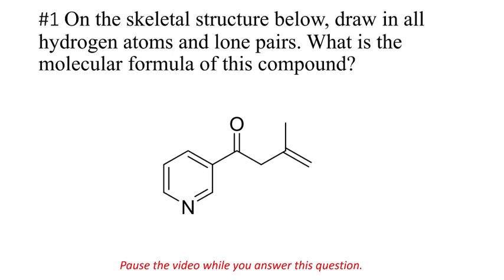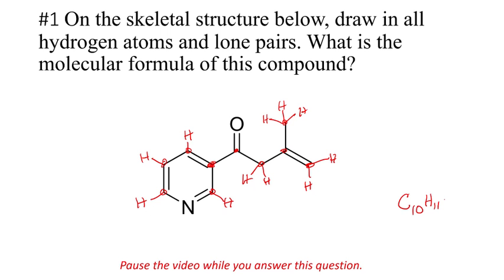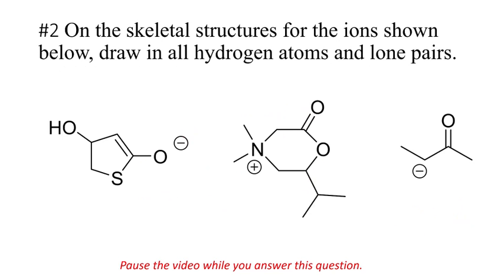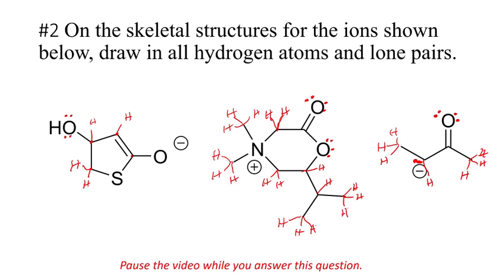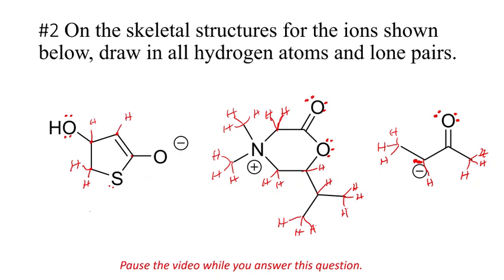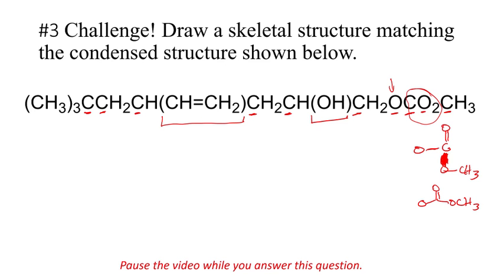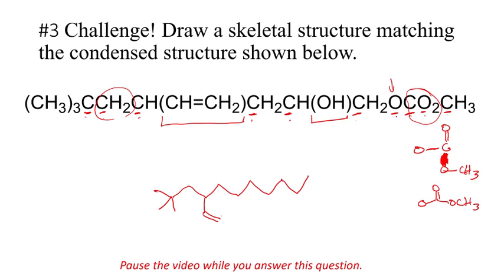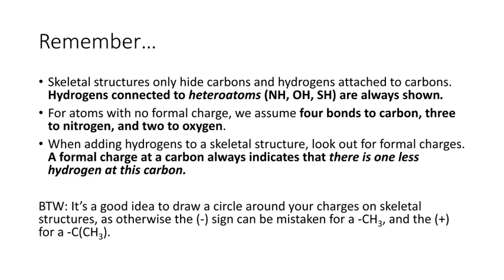Interpreting and Writing Skeletal Structures -- Have you Got It?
Organic Chemistry: Have you Got It? Series Module 1 Number 1 video quiz covering drawing and interpreting organic chemistry line (or 'skeletal') structures, and translating condensed structures (such as CH3CH3) into skeletal structures. This quiz consists of three questions. It is meant to be taken after you have studied the material and think you understand it. Maybe before a quiz or exam. During the presentation, you will be asked to pause the video, to at least try to solve the problem yourself, and only then to continue. It won’t be hardly as effective if you jump to the solution immediately. for a full listing and more details. Associated Detailed Intended Learning Outcomes for CHEM 247 Topic 1